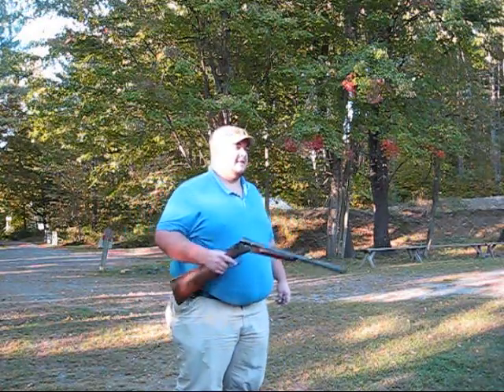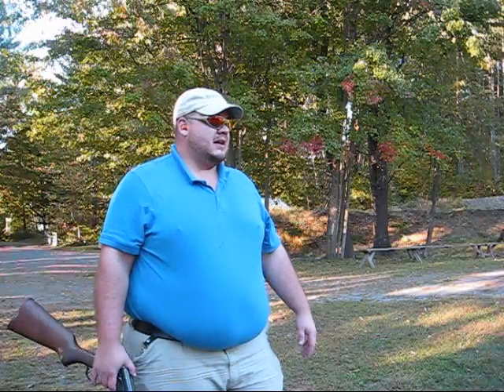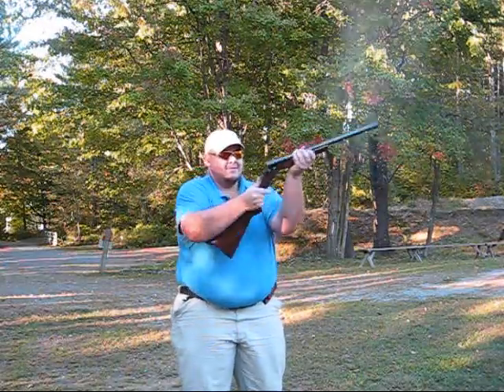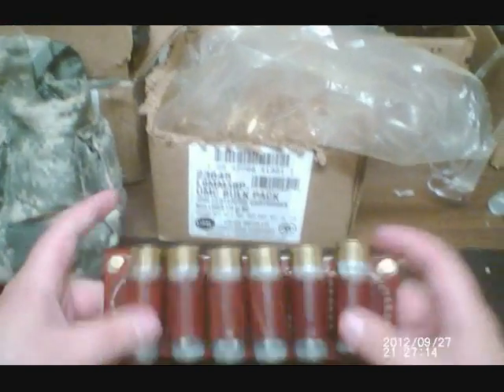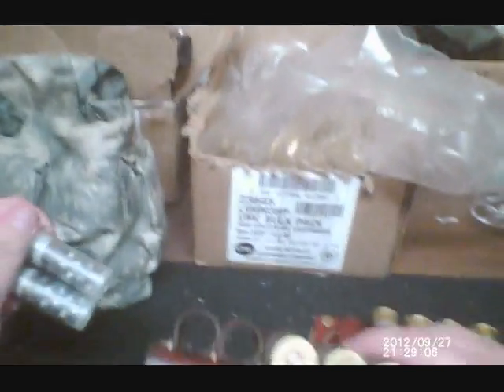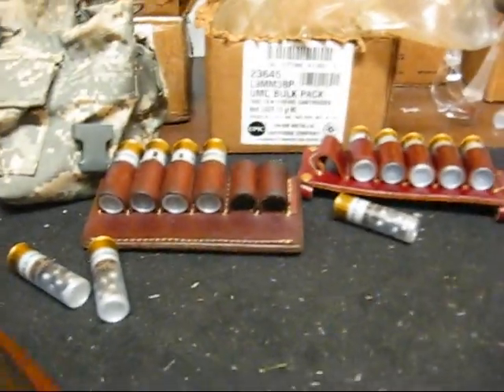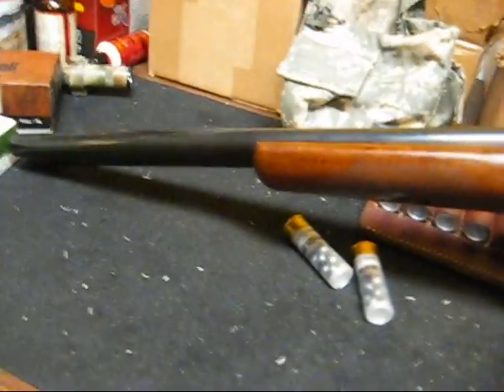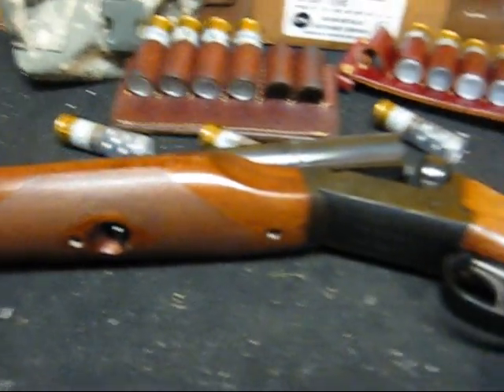Coach Gun Practice and Review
Just having a little fun figuring out if a double is a viable option for competition.  I think it will be OK but I have a feeling I'm faster with the 870.